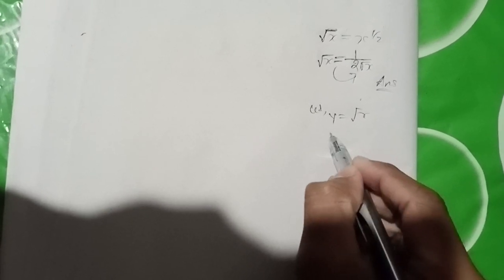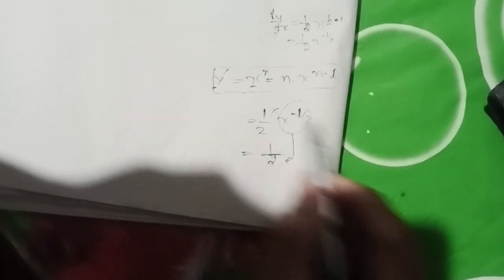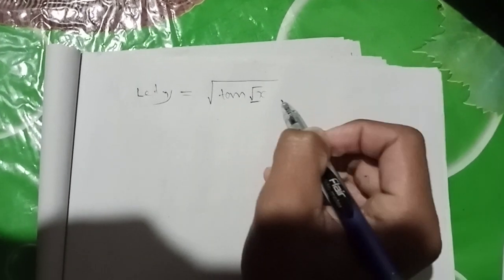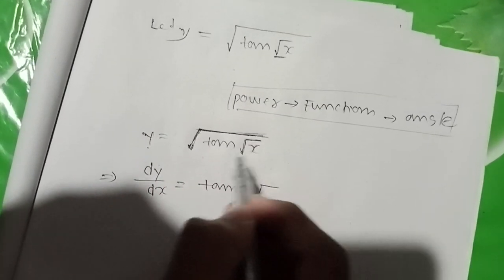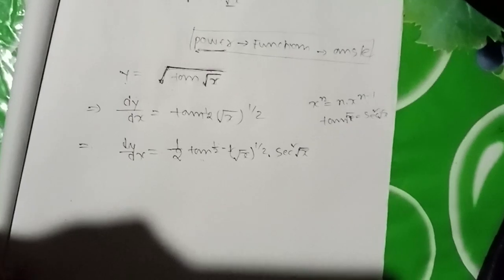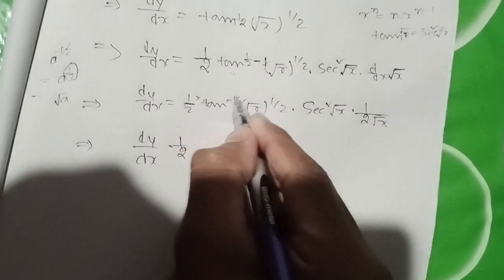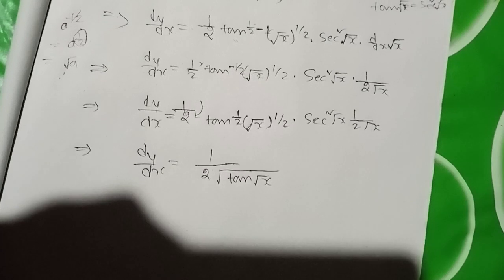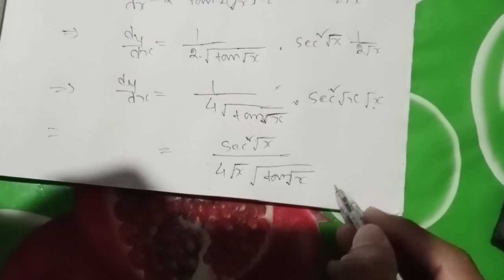class12 maths chapter# 5 solution of pyq 2013// concept// step by step//